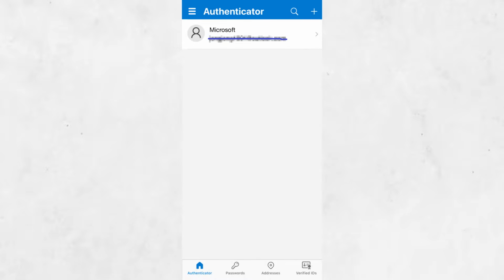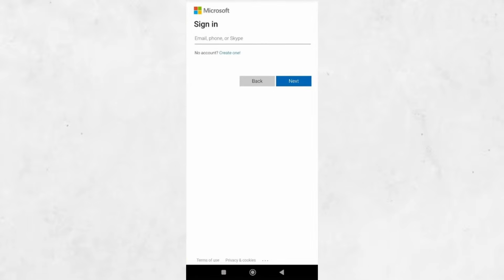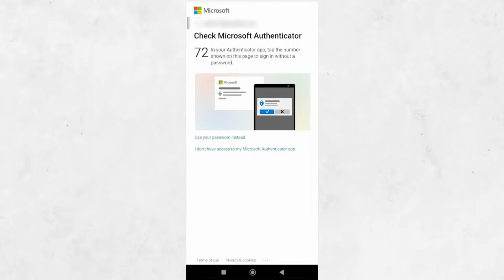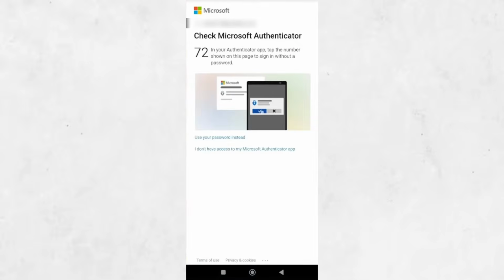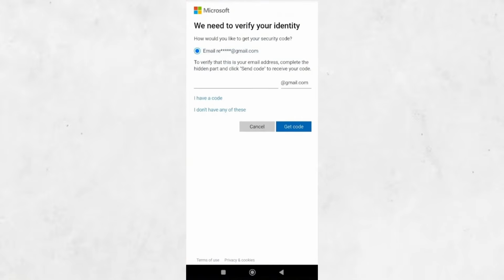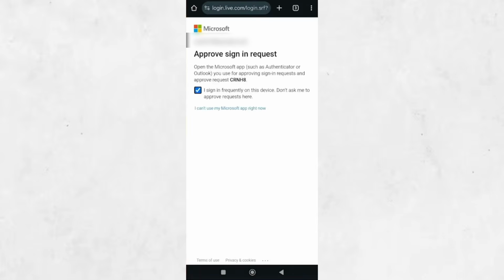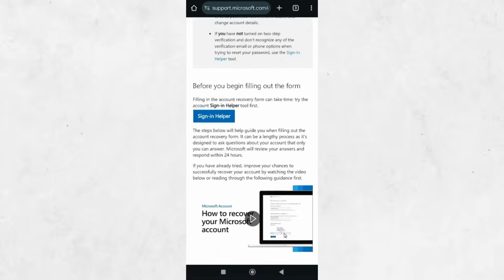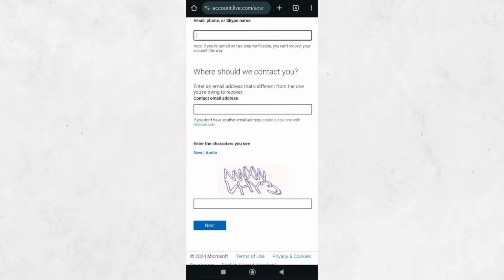How to Set Up Microsoft Authenticator App on New Phone Without Old Phone (2026)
In this video, we’ll guide you through the process of setting up the Microsoft Authenticator app on a new phone without access to your old phone. Learn how to recover your accounts using backup options, restore two-factor authentication codes, and ensure a smooth transition to your new device. We’ll also cover important security steps to protect your accounts and avoid getting locked out.